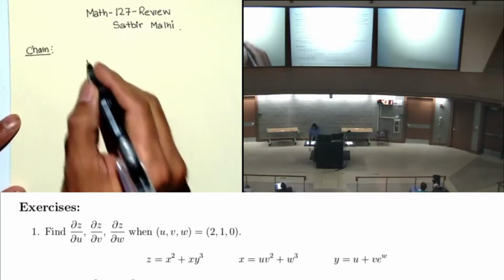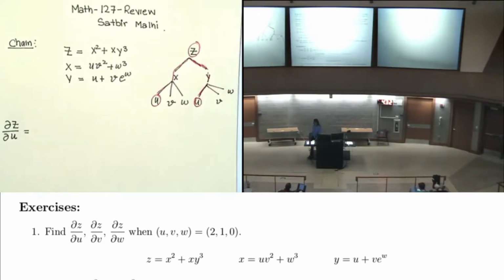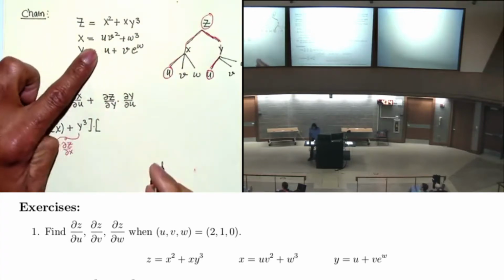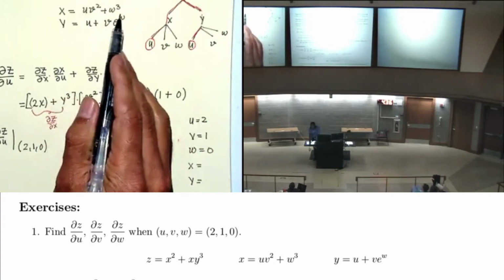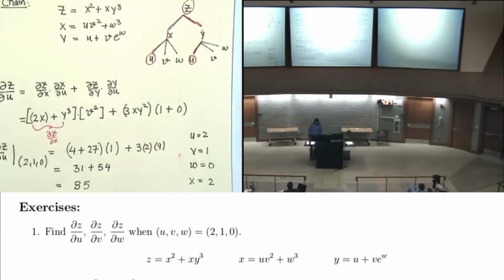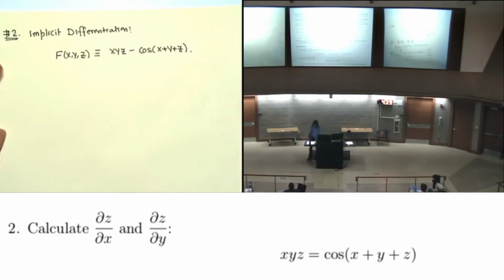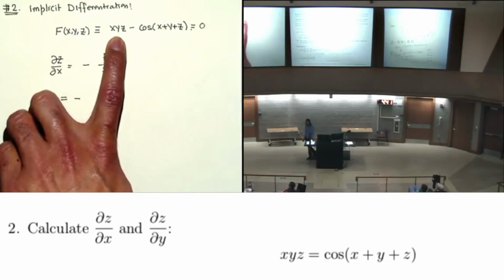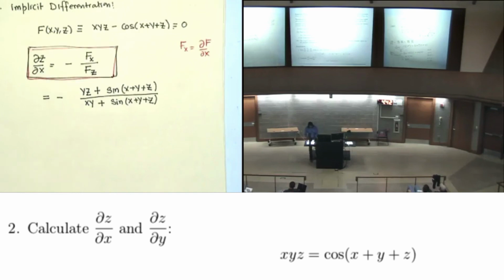Calculus-III: Chain rule